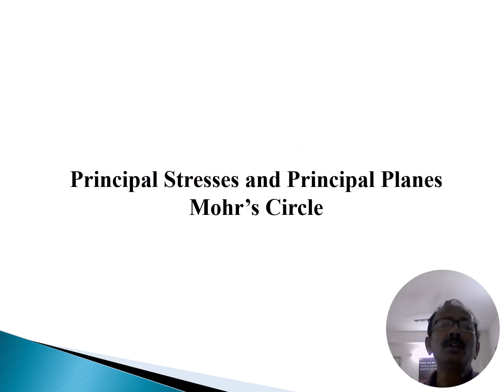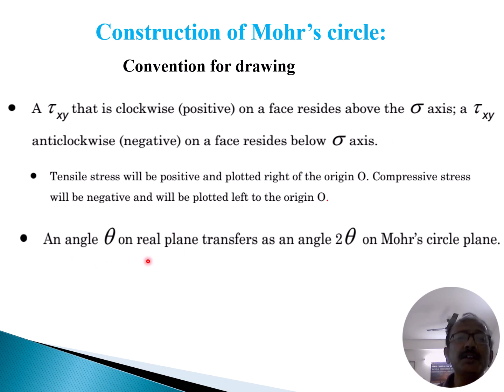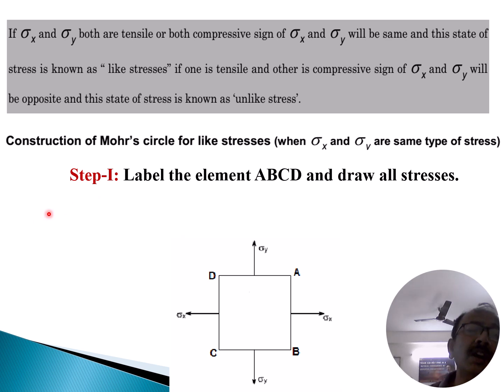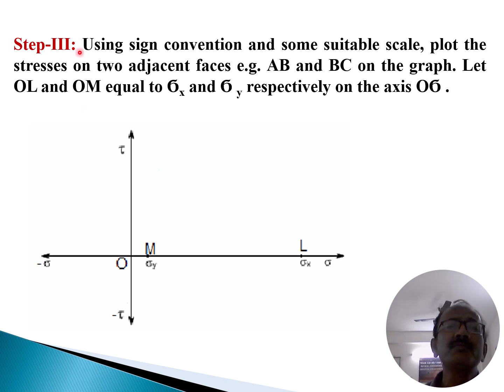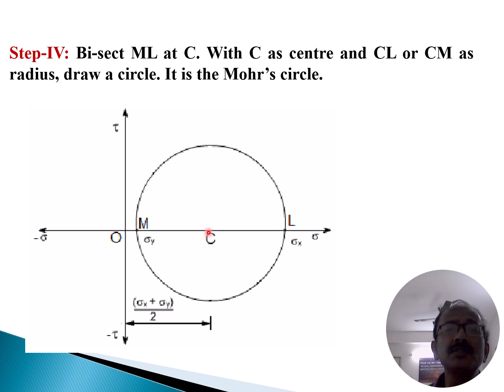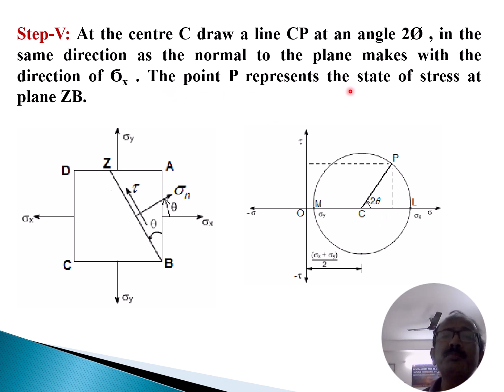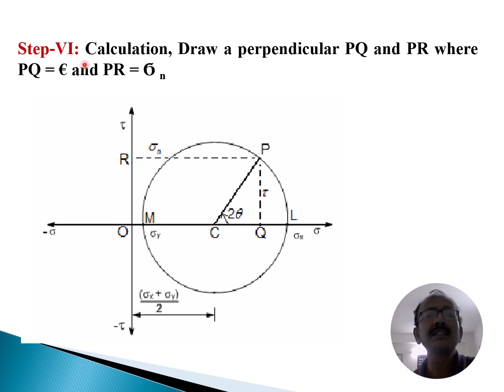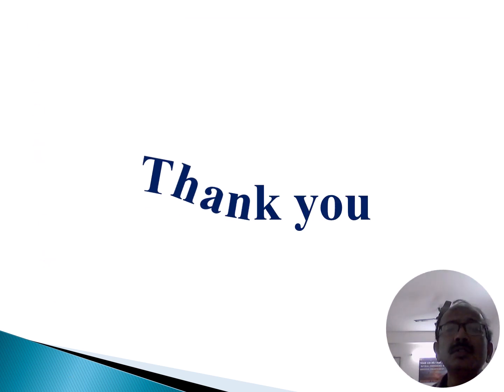Strength of Materials [PCME 403] module I Part VIII/Dr. Suman Das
Principal Stresses and Principal Planes  and graphical presentation of Mohr’s Circle